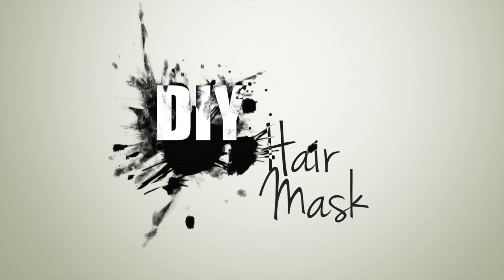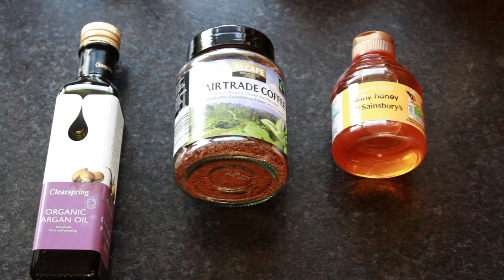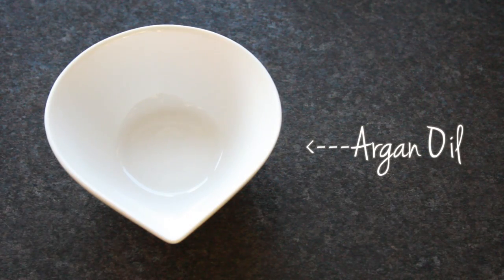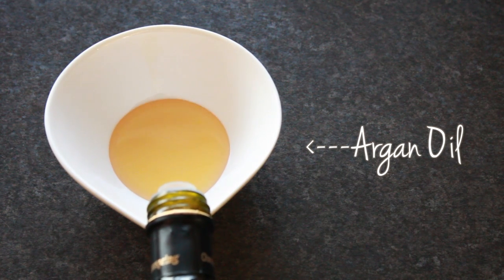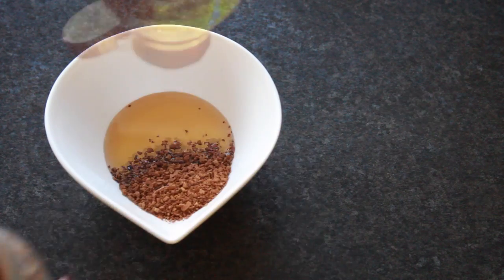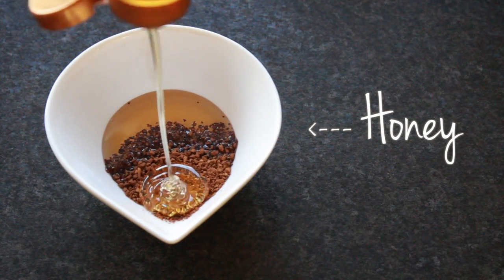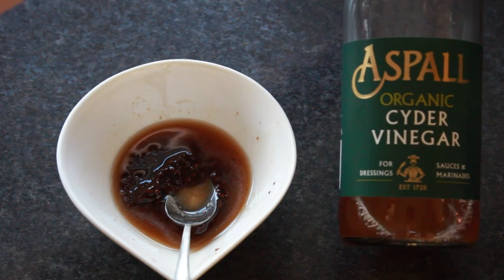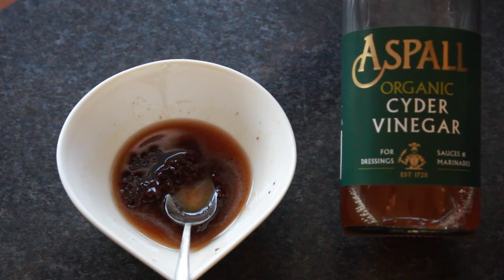My Special Occasion Hair Mask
What I used:

Argan Oil (You can use sunflower oil instead or any hair massage oil) (**)

Coffee (any coffee will do)

Honey (any honey will do)